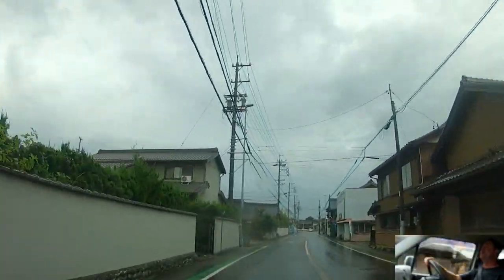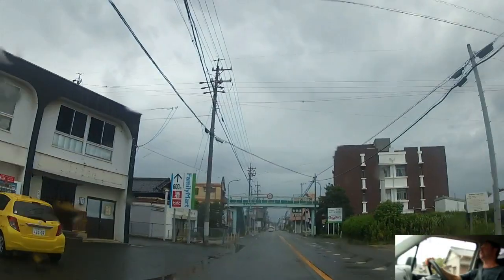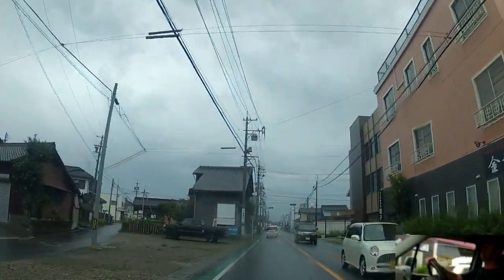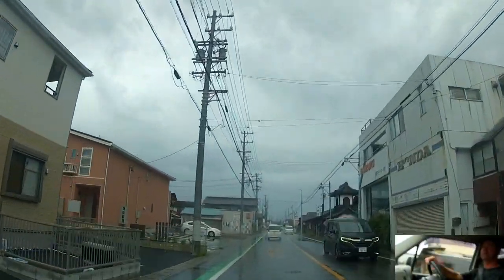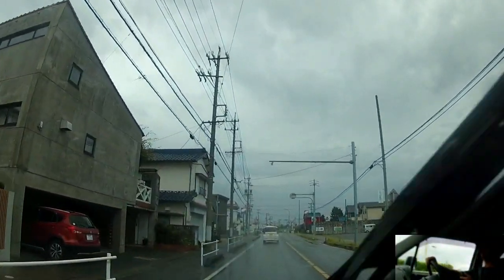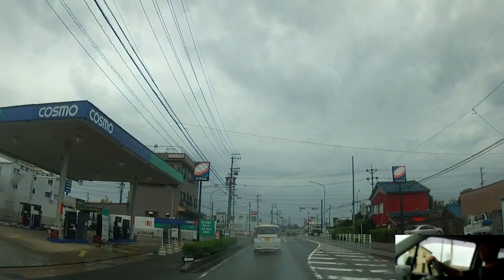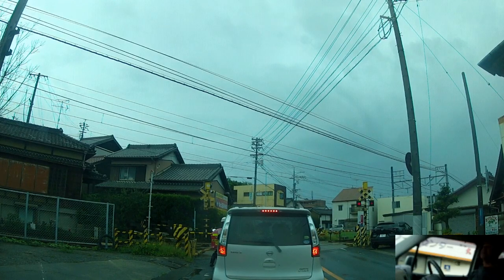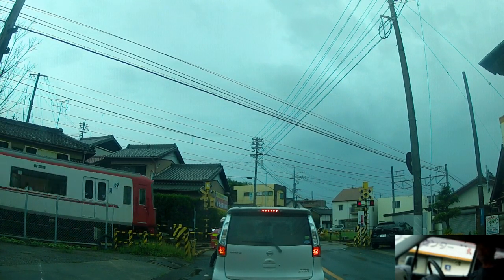Shakken & Not Fixing Things in Japan!